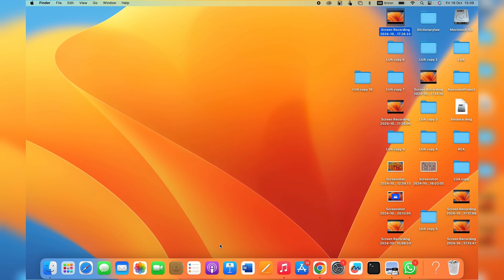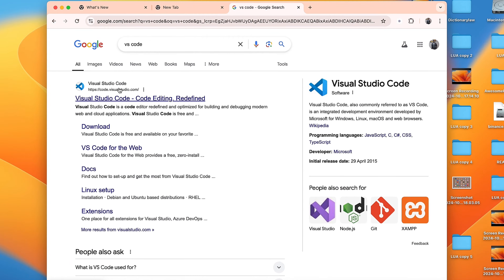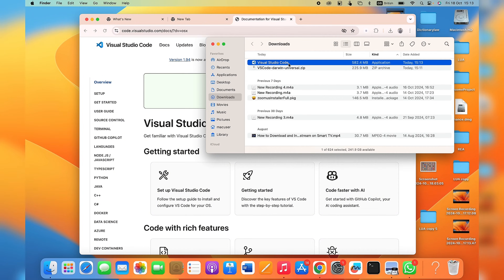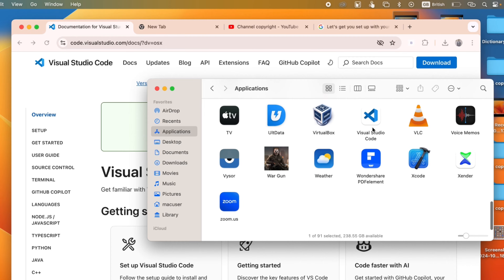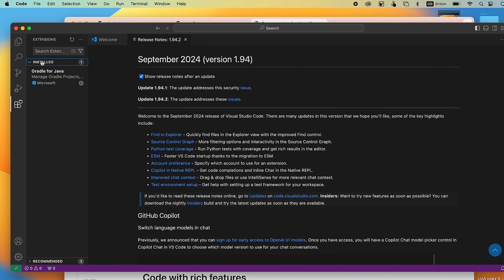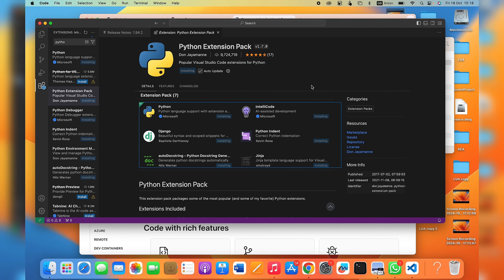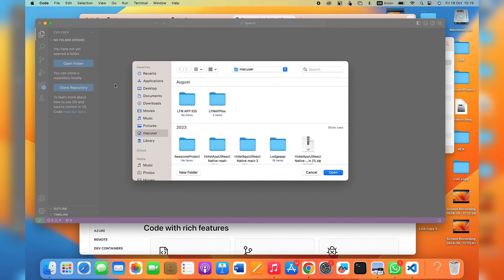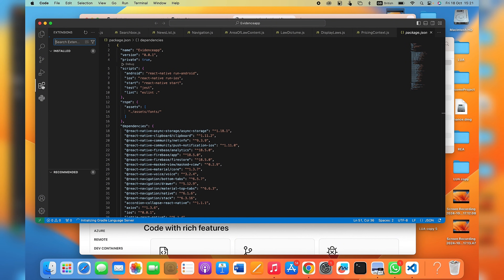How to Install Visual Studio Code on Mac | Download VS Code on MacOS 2025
In this video, I showed you how to download and install Visual Studio Code on your Mac, MacBook, or any macOS device. I walked you through the process of using your browser to visit the official VS Code website, downloading the app specifically for Mac, and installing it step by step. After installation, I guided you through the initial setup of Visual Studio Code, explaining how to customize settings for your development environment. I also demonstrated some basic features of VS Code, helping you get started with coding on your Mac quickly and easily.